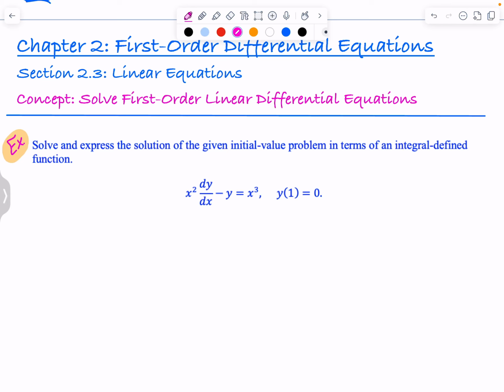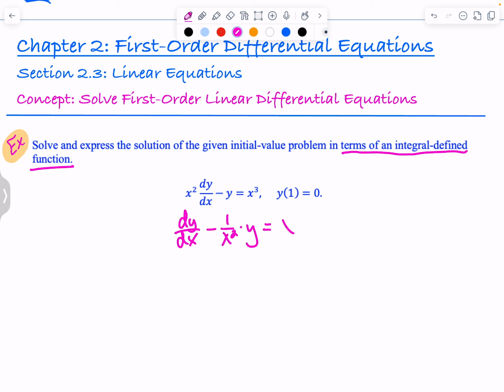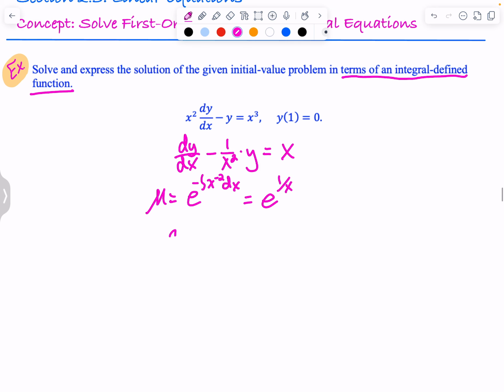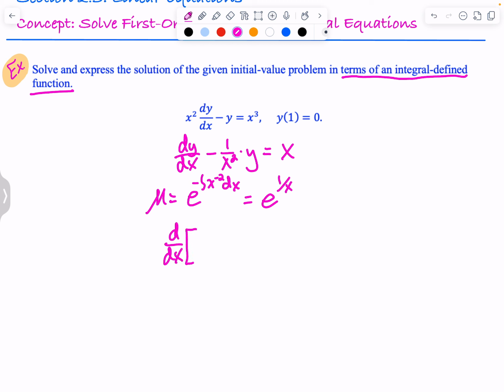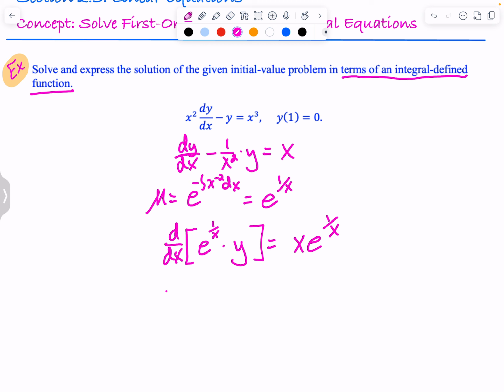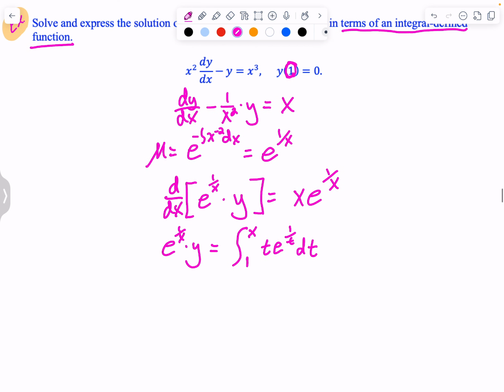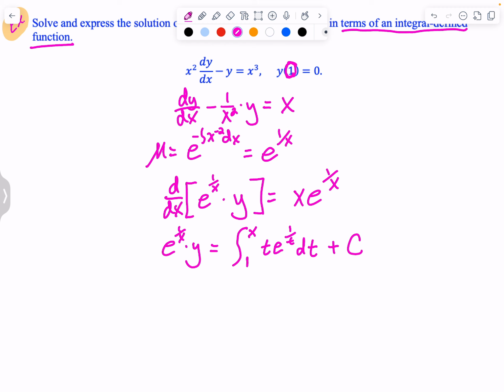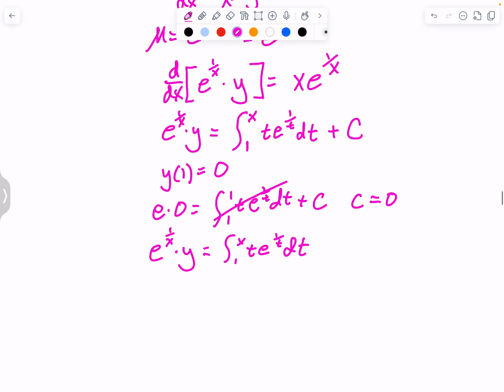Differential Equations - Linear Equations - 2.3.8